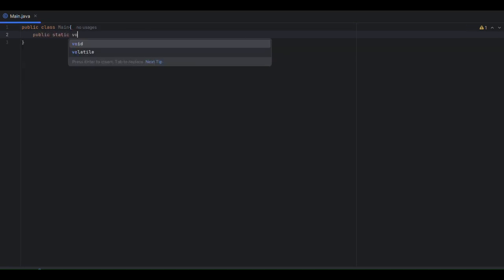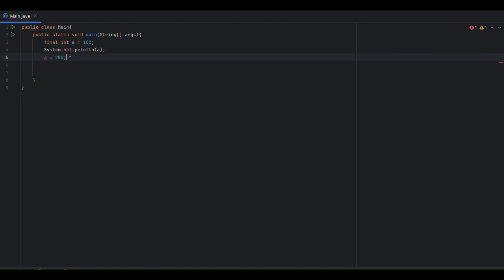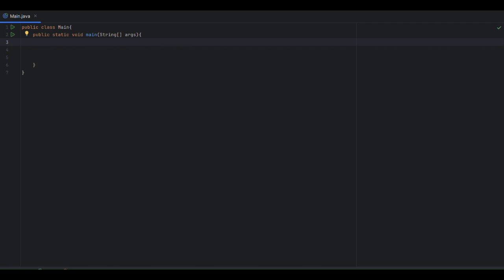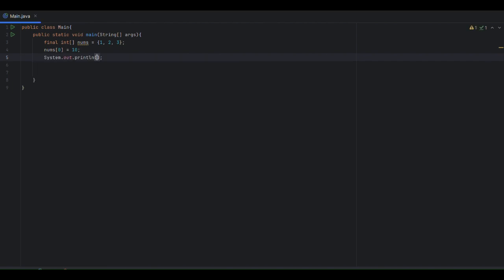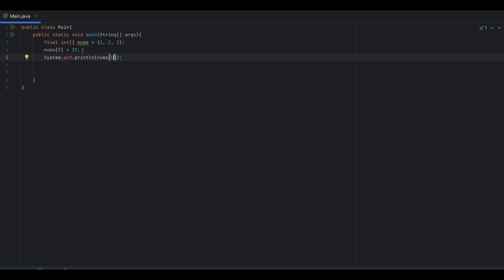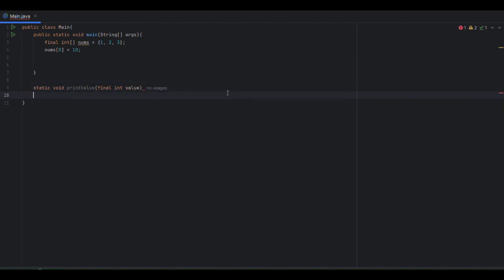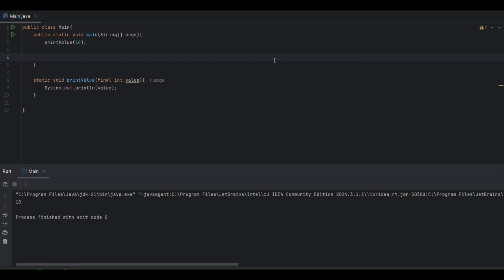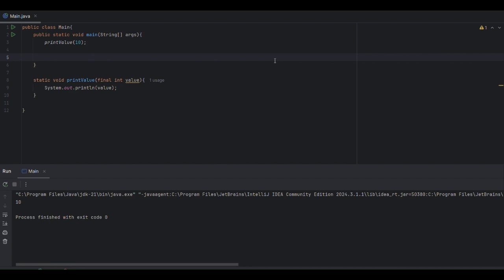Java Programming Series Episode 37: The Final Keyword In Java